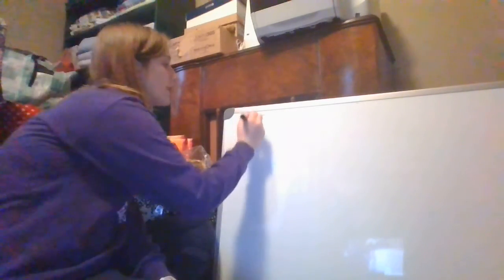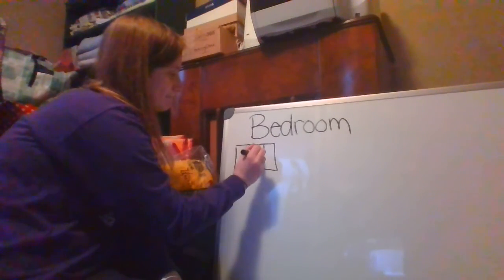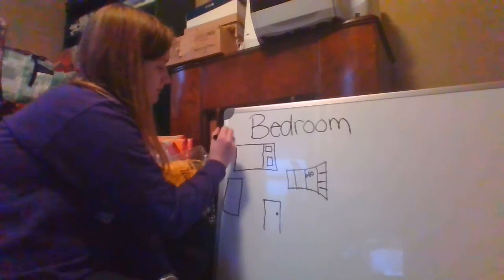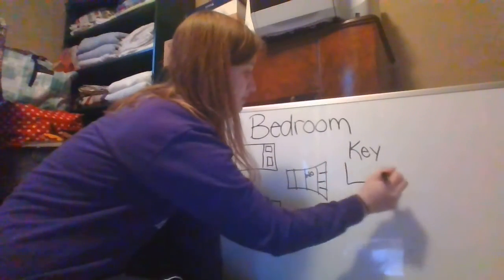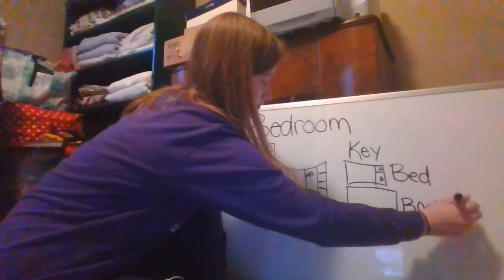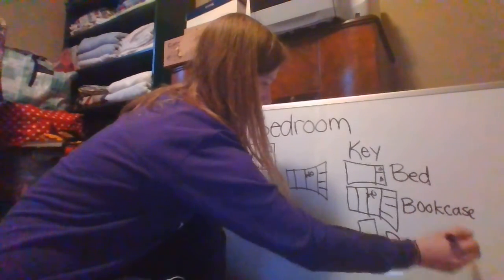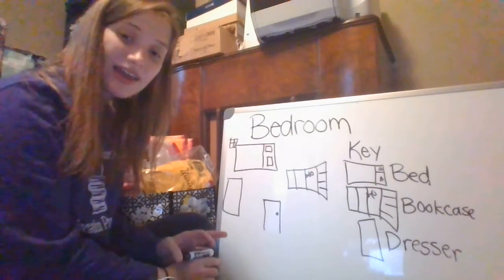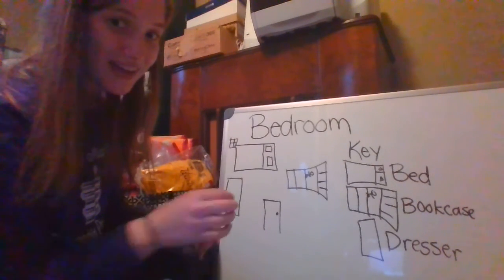Mar23 Social Studies